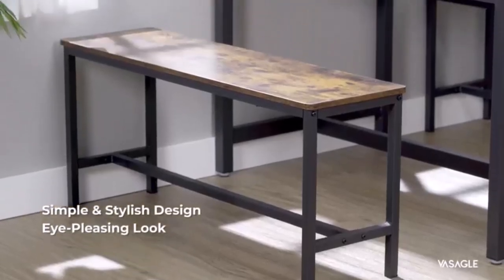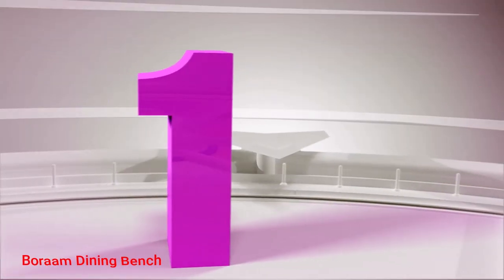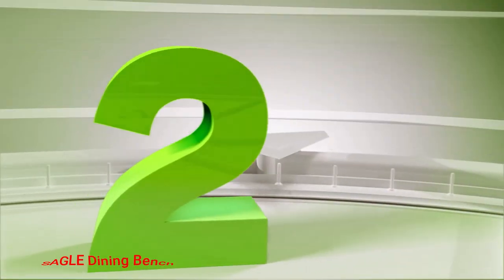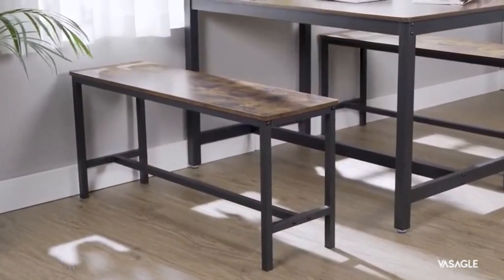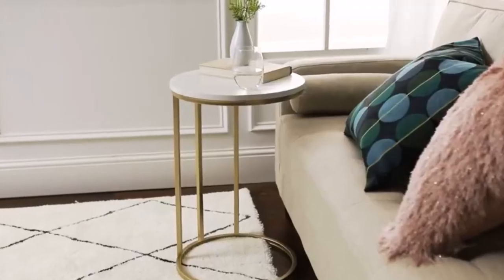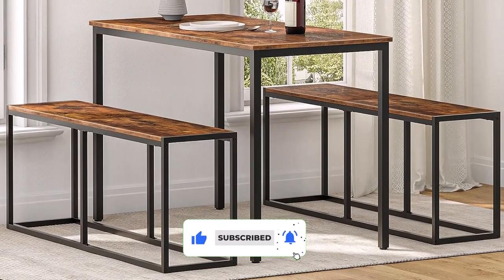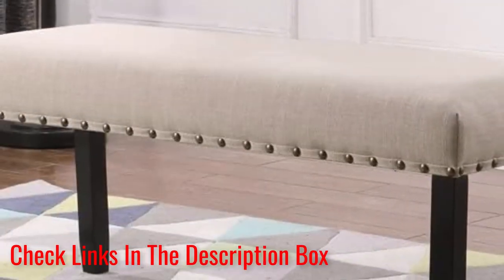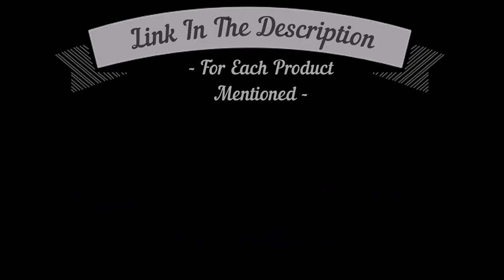The Top 5 Best Dining Benches to Maximize Space and Style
📌Product Link📌
✅ My Picks ✅1.Boraam Dining Bench
✅ Best Value ✅2.VASAGLE Dining Benches
✅ For Beginners ✅3.Walker Edison Dining Bench
✅ Premium ✅4.HOOBRO Dining Bench
✅ Trending ✅5.Roundhill Furniture Dining Bench
Dining benches are a great way to add style and seating to your dining room. They can be used to create a casual and inviting atmosphere, or to add a touch of elegance to your space.

When choosing a dining bench, there are a few things to keep in mind:

Size: Make sure to choose a dining bench that is the right size for your dining table and dining room. You want to make sure that there is enough room for everyone to sit comfortably, but you also don't want the bench to overwhelm the space.

Style: Dining benches come in a variety of styles, from traditional to modern. Choose a style that complements the décor of your dining room.

Material: Dining benches can be made from a variety of materials, including wood, metal, and upholstered fabric. Choose a material that is durable and easy to clean.

In this video, we review the best dining benches on the market, based on factors such as size, style, material, and price. Whether you're looking for a dining bench for a small kitchen or a large dining room, we've got you covered.

No matter what your budget or needs, there's a dining bench out there that's perfect for you. Watch this video to learn more about the best dining benches on the market and find the perfect one to add style and seating to your dining room.

Additional tips for choosing and using a dining bench:

1.Consider the height of your dining table when choosing a dining bench. The bench should be the same height or slightly lower than the table.
2.If you have a small dining room, consider a dining bench with storage underneath. This can help you to save space and keep your dining room organized.
3.Dining benches can also be used in other areas of your home, such as in your kitchen or entryway.

Dining benches are a versatile and stylish seating option for your home. By following these tips, you can find the perfect dining bench for your needs and create a space that is both inviting and stylish.